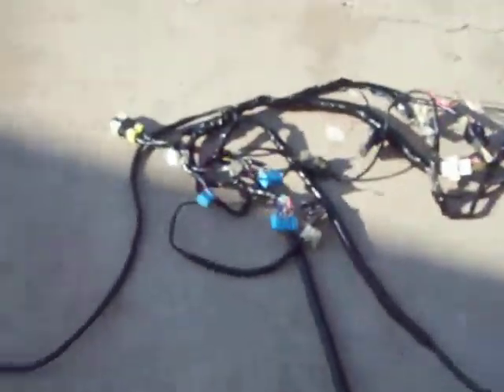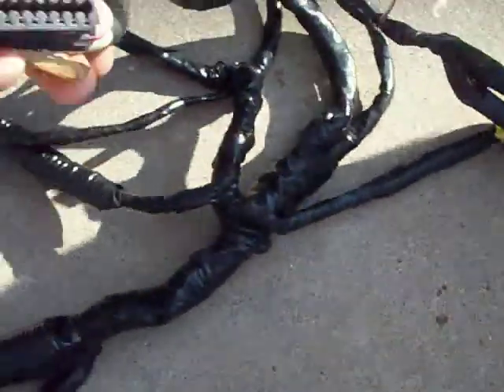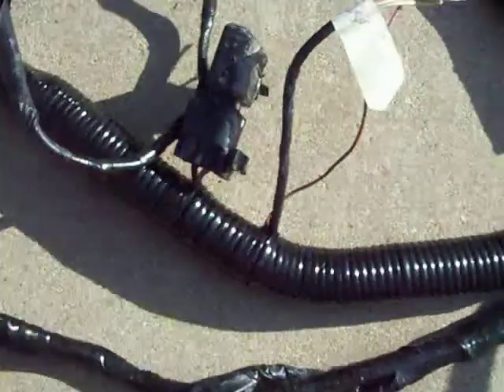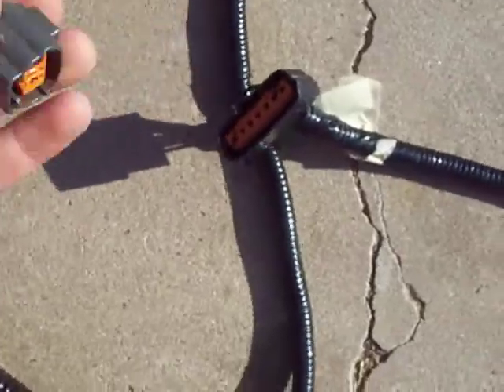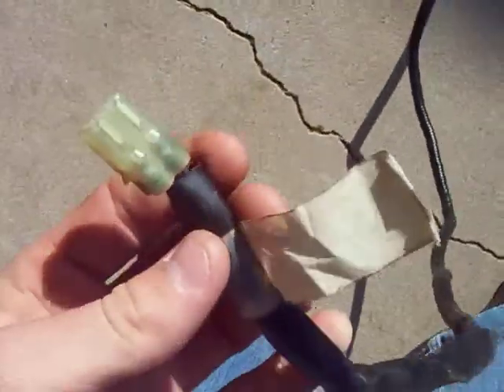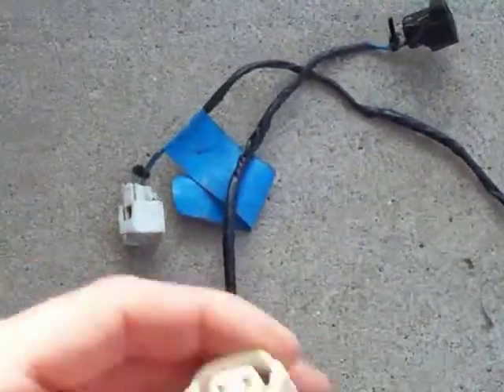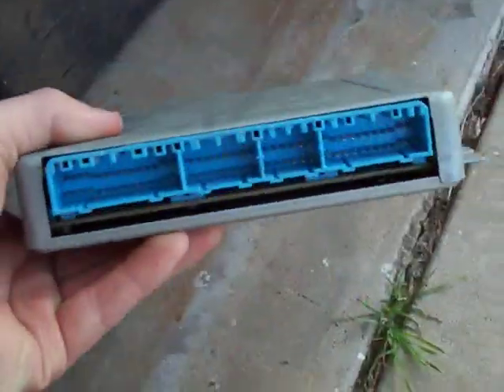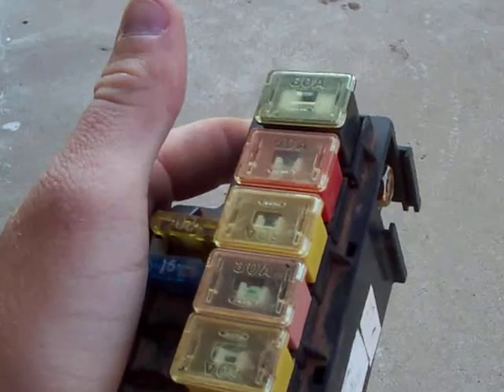'98 tracker 1.6L 16v harness modded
Just showing what is left of the a '98 Chevy Tracker w/ auto.  Cali model, OBDII.